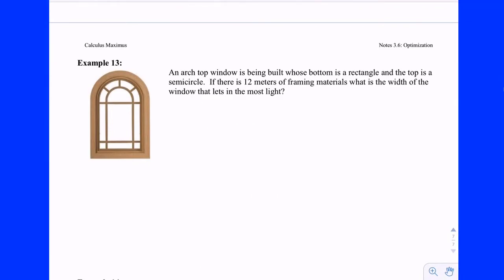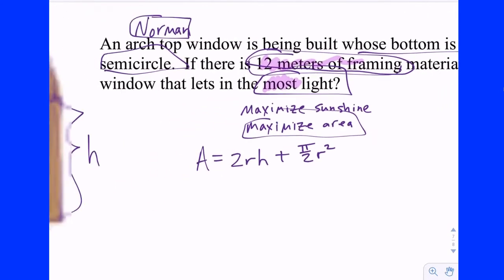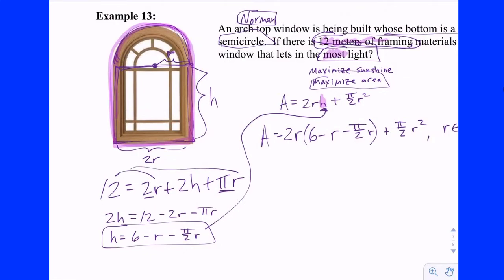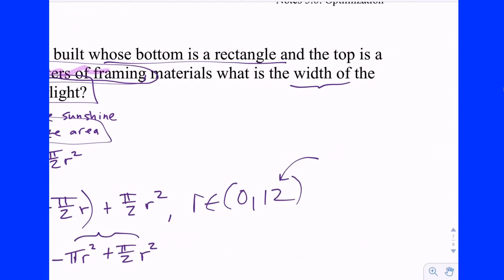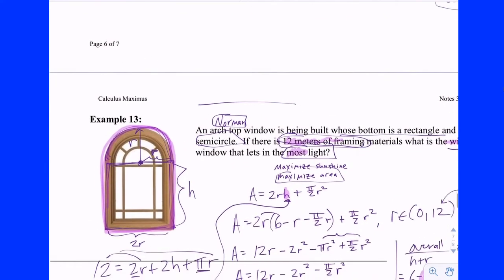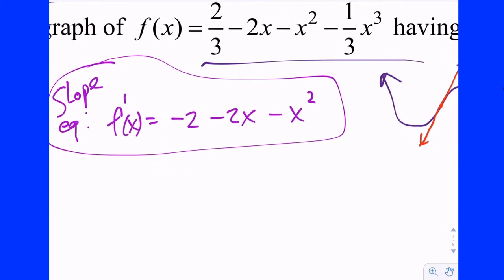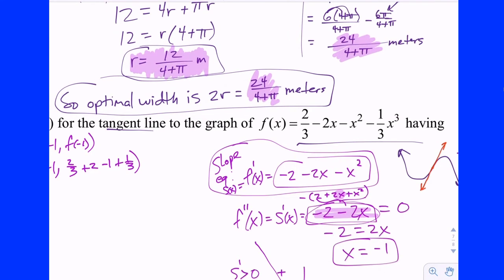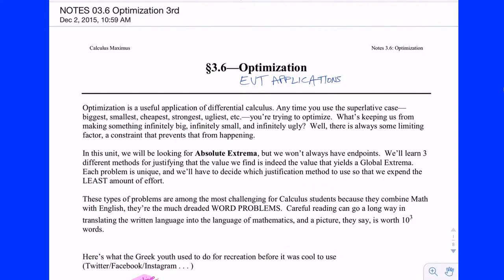AP Cal 3.6 Ex 13-14